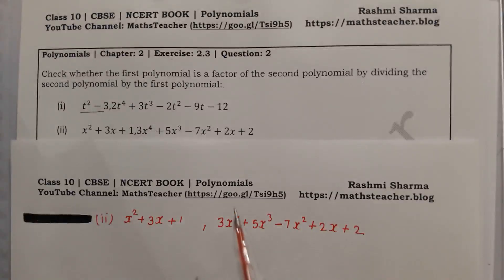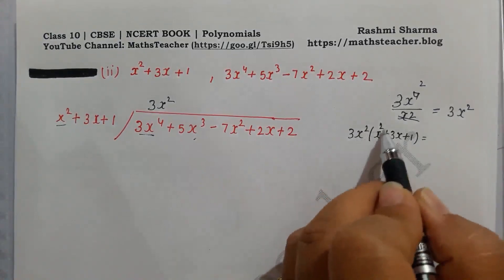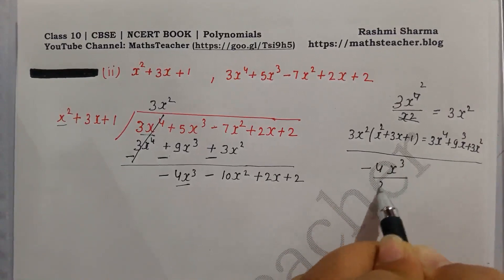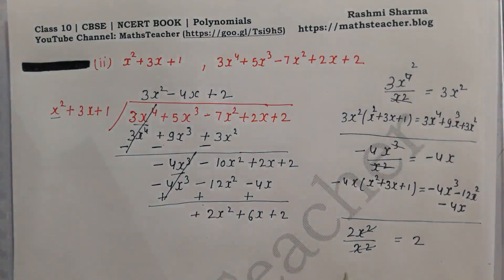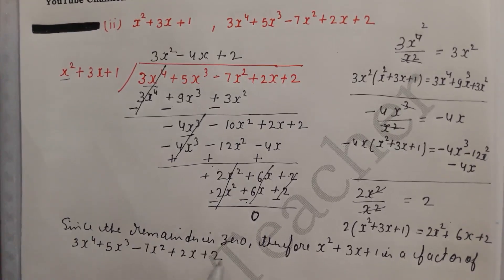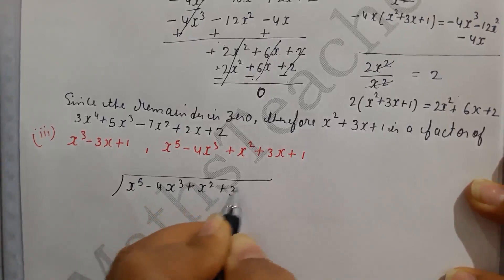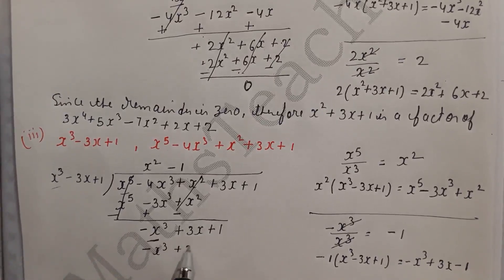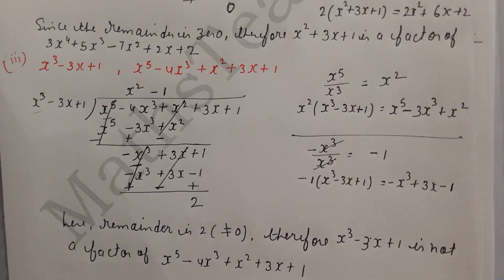Polynomials | Chapter 2 Ex 2.3 Q - 2 (ii,iii) | NCERT | Maths Class 10th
Check whether the first polynomial is a factor of the second polynomial by dividing the second polynomial by the first polynomial:
2) x^2+3x+1,  3x^4+5x^3-7x^2+2x+2
3) x^2-3x+1,   x^5-4x^3+x^2+3x+1